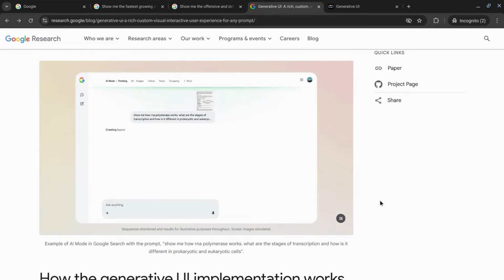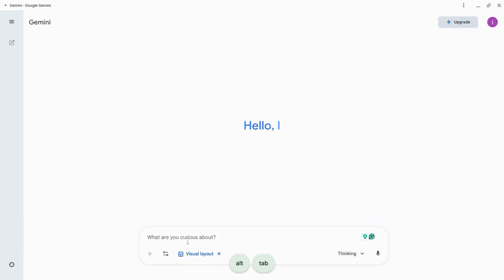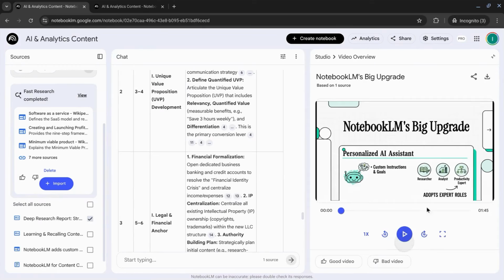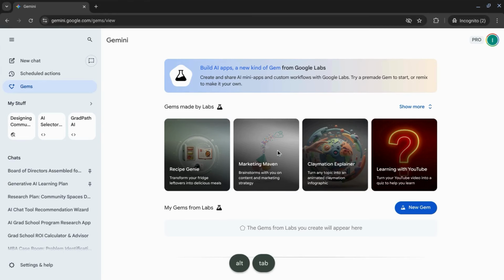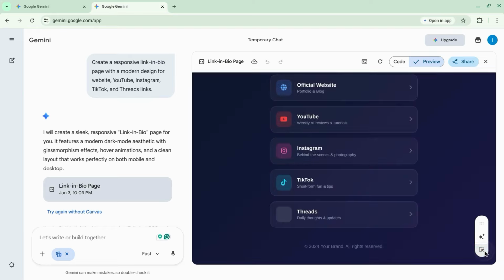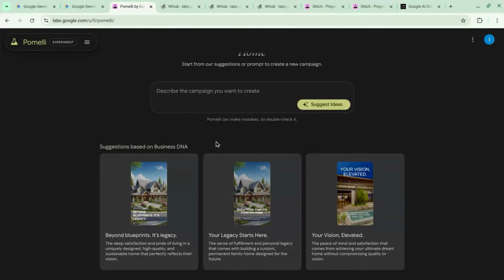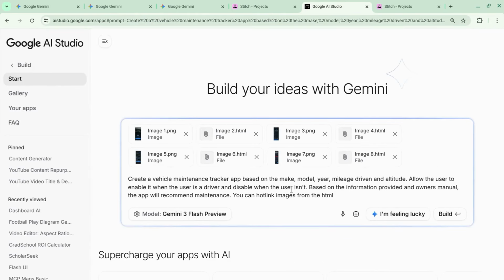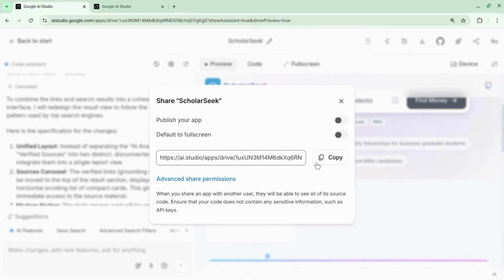10 Best Free Google AI Tools You Should Know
You don’t need a massive budget to access groundbreaking free AI tools that streamline your workflow and sparks instant creativity. They are readily available from Google with Gemini. This video covers Google's best free AI tools.

00:00 Intro: Google’s Best Free AI Tools
00:28 AI Mode Dynamic View
02:07 Gemini Visual Layout
04:11 NotebookLM Deep Research
06:10 Audio Overview, Video Overview, Infographics, Slide Decks
07:54 Gemini Gems: AI-Powered Mini Apps
09:19 Google Opal: Advanced Editor for Gems
11:14 Mixboard: Concept/Idea Board Content Generator
13:39 Gemini Canvas
16:24 Pomelli for Marketing Campaigns
18:09 Whisk for Image-Based Prompting
19:42 Stitch for Design UIs for Mobile & Web Apps
21:29 Bonus: AI Studio

The best free tools in Google’s AI ecosystem covers research, content creation, UI design, and campaign execution in a single ecosystem, which is useful for solo creators and teams.

Google's best free AI tools like Gemini, NotebookLM, AI Studio, AI Mode, generative layout, Deep Research, Stitch, Whisk, Opal, and Gems form a free Google AI stack that covers research, content creation, UI design, and campaign execution in a single ecosystem. It's useful for solo creators and teams.

NotebookLM integrates Deep Research to save hours on competitive analysis and research. Professional researchers use this platform to generate comprehensive reports, audio overviews, and video overviews that clarify complex datasets. This platform is one of the best free research tools to help make sense of information.

Gemini 3 features a Visual Layout that creates magazine-style presentations for data exploration and interactive learning. AI Mode with Dynamic View enables the generation of single-purpose interactive interfaces via agentic coding capabilities. These features allow users to explore information through multimedia experiences and custom-coded modules.

Gemini Canvas serves as a workspace for creating landing pages and microsites. Users develop slide decks with the precision and structural integrity expected of consultants. This environment also enables the construction of detailed project dashboards and high-impact infographics.

Stitch provides a streamlined path for designing mobile and web UIs from simple text prompts or hand-drawn sketches. This tool generates functional frontend code and interactive prototypes to accelerate the software development lifecycle. Designers use it to compare multiple layout variants side-by-side without manual recreation.

Marketing teams utilize Pomelli to build social media campaigns by extracting brand DNA directly from existing websites. Whisk enables rapid visual prototyping by remixing subject, scene, and style elements into new graphic concepts for thumbnails. These tools ensure that all generated assets remain consistent with established brand colors and fonts.

Gems allow you to create AI-powered mini apps. Mixboard facilitates collaborative brainstorming sessions by combining text and images into cohesive visual concept boards. These personalized experts help teams focus on deeper creative collaboration rather than repetitive administrative work.

Opal allows users to build and share AI-powered mini-applications using natural language descriptions and an advanced editor. AI Studio provides a robust developer environment for experimenting with and deploying the latest multimodal Gemini models. Developers use this playground to test prompts across text, image, and video modalities for new applications.